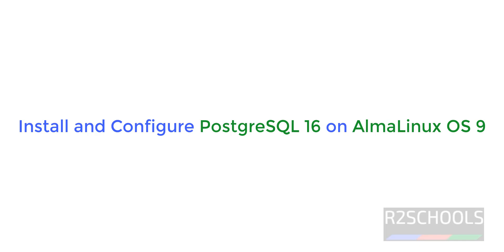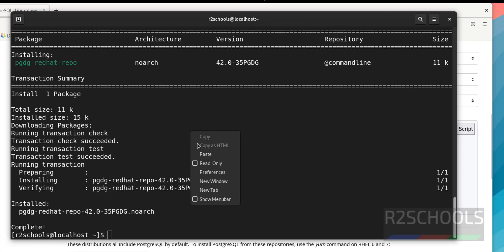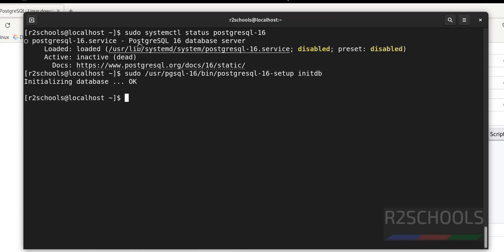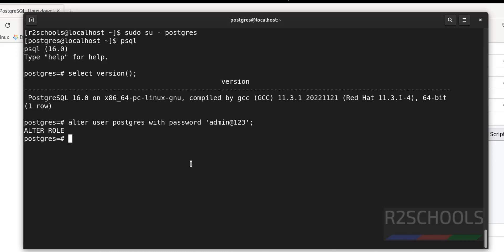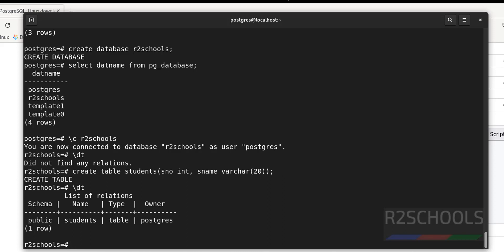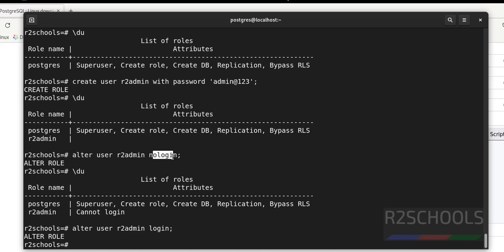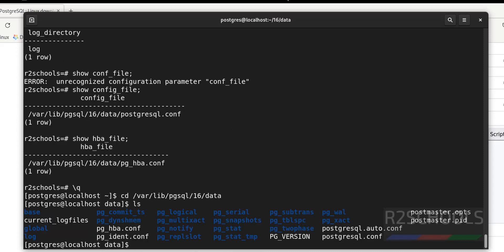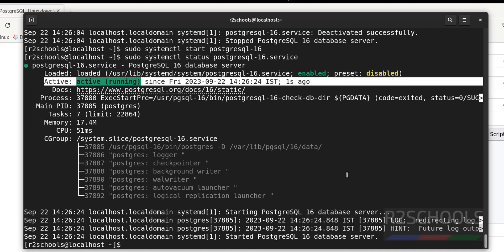96. PostgreSQL DBA: How to Install and Configure PostgreSQL 16 on AlmaLinux OS 9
In this video, we have shown How to Install and Configure PostgreSQL 16 on AlmaLinux OS 9 step by step.

How to Install and Configure PostgreSQL 16 on AlmaLinux OS 9,
PostgreSQL Tutorials,
Install PostgreSQL 16 on AlmaLinux OS 9,
Install PostgreSQL 16 on AlmaLinux OS,
Install PostgreSQL on AlmaLinux OS 9,
Install PostgreSQL 16 on AlmaLinux OS 8,
PostgreSQL Install on AlmaLinux OS 9,
PostgreSQL install on AlmaLinux,
PostgreSQL installation on AlmaLinux,
PostgreSQL installation on AlmaLinux OS 9,
PostgreSQL 16 install in AlmaLinux OS 9,
PostgreSQL 16 install in AlmaLinux 9,
PostgreSQL install in AlmaLinux OS 9,
PostgreSQL installation guide for AlmaLinux OS 9,
PostgreSQL installation guide for AlmaLinux OS,
PostgreSQL install guide for Linux,
PostgreSQL install AlmaLinux OS 9,
PostgreSQL installation in AlmaLinux OS,
PostgreSQL beginners tutorials,
PostgreSQL Tutorials,
PostgreSQL Installation guide,
PostgreSQL 16 download,
PostgreSQL release date,
 Install and Configure PostgreSQL 16 on AlmaLinux OS 9,